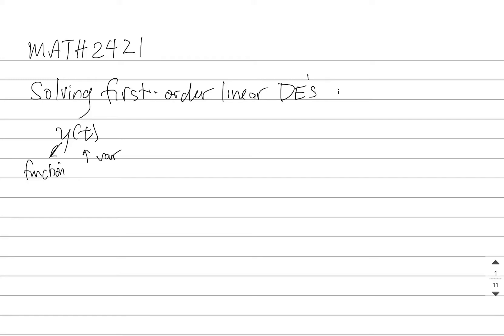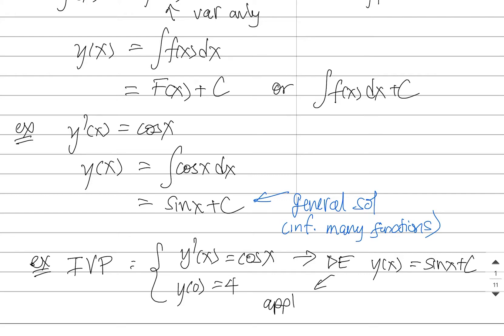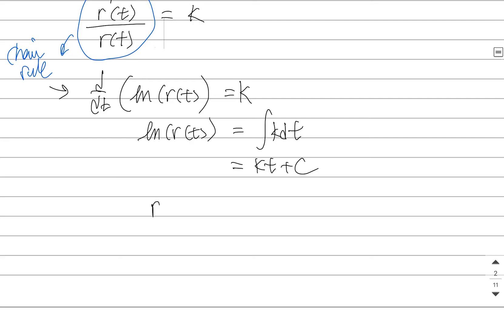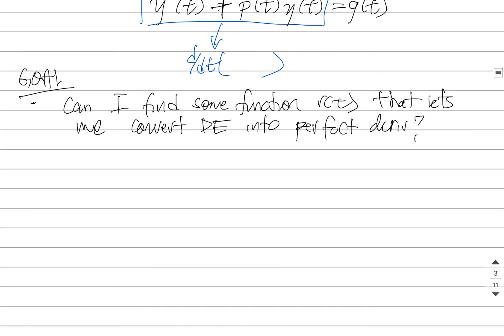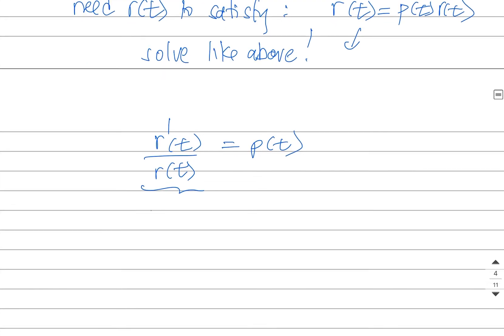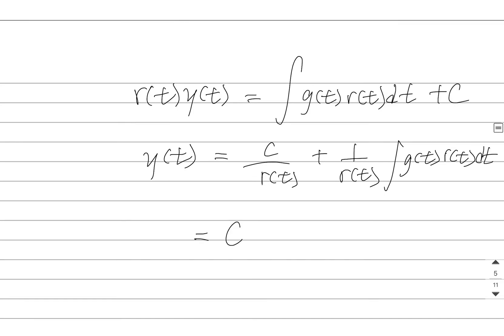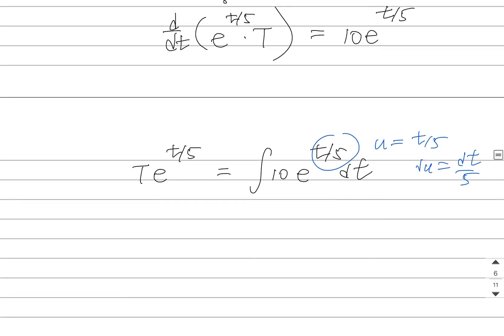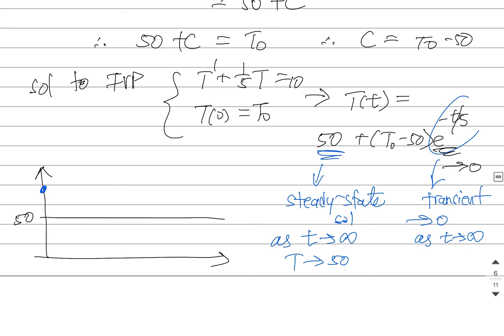MATH 2421-Sec 1.4-First Order Linear DE-Integrating Factor (Part 1 of 2)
Section number refers to "Notes on Diffy Qs: Differential Equations for Engineers" by Jiří Lebl